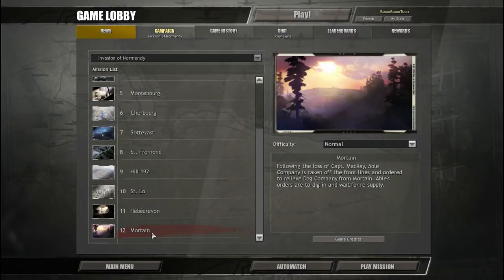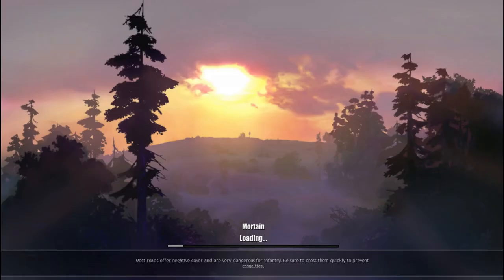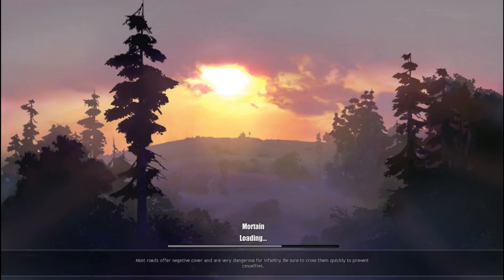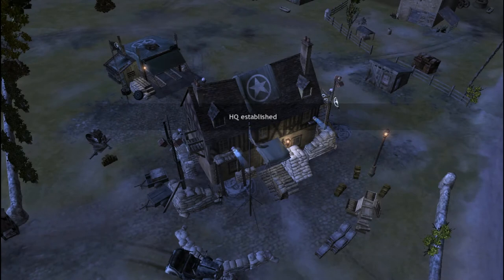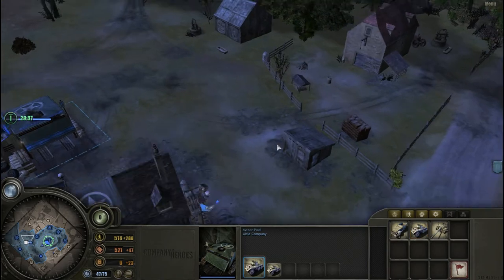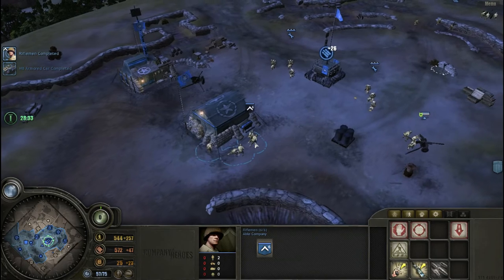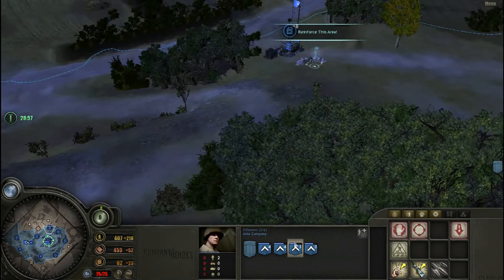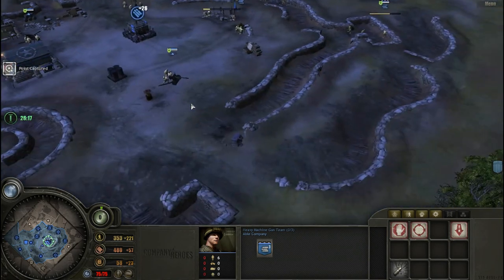Company of Heroes -Invasion of Normandy Mortain Part 1 of 5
Hello ladies and gentlemen, after watching some videos on Company of Heroes 2 I got all nostalgic and decided to play some good old Company of Heroes and I thought I'd bring you some campaign footage since this great RTS game should be recognized and shown in a good light. I enjoy the history behind World War 2 and I believe this game depicts it well from both sides of the battlefield.

Today I play the twelfth mission of the Invasion of Normandy Campaign which is Mortain
If you want to learn more about the events of the Invasion of Normandy here are some links:

I am using the improved steam version of Company of Heroes which you can check out here: